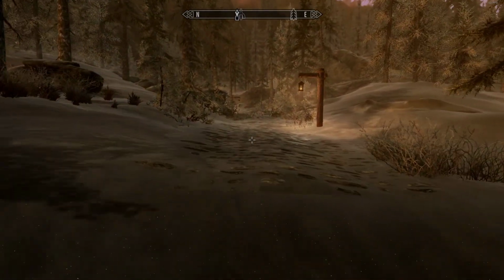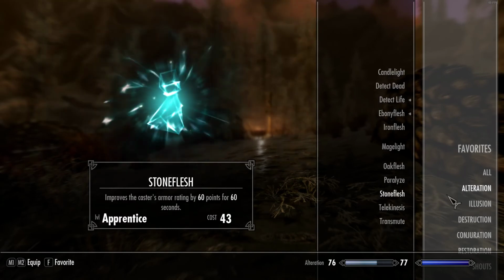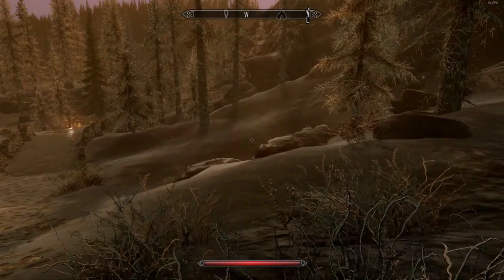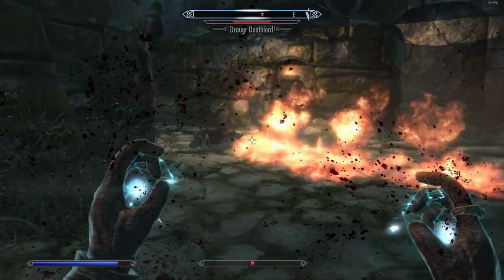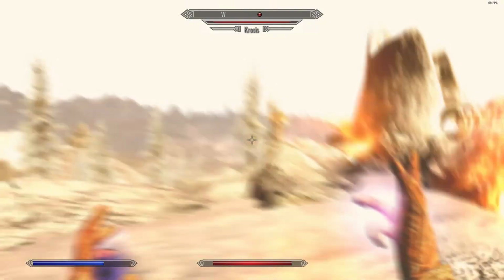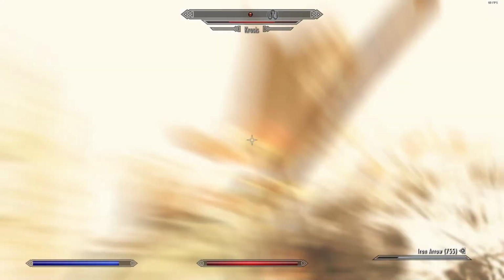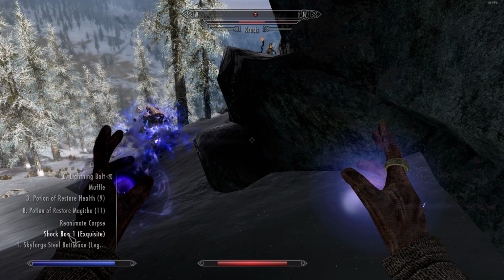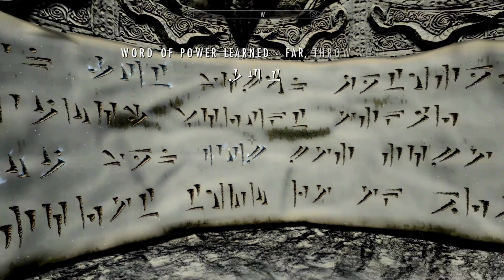Scor plays Skyrim: Boris the Breton #41 Silver Drift Lair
Episode 41, exploring Silver Drift Lair